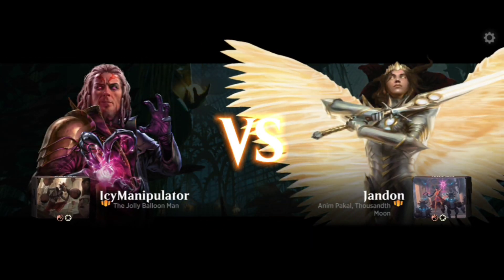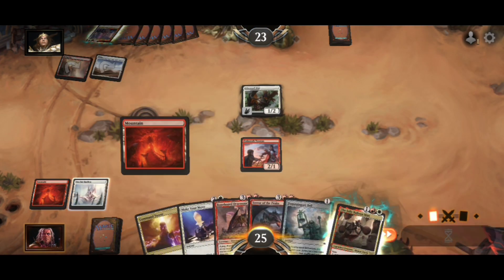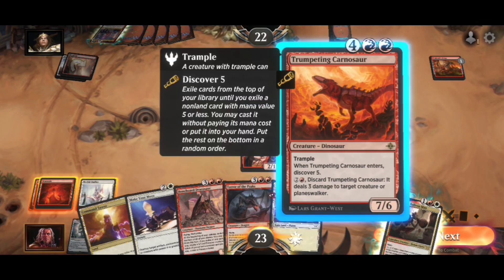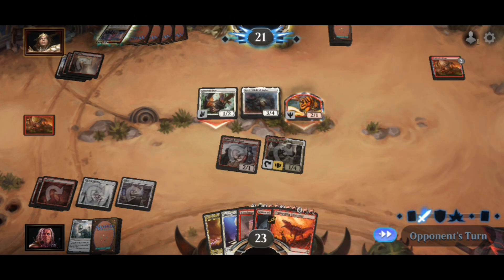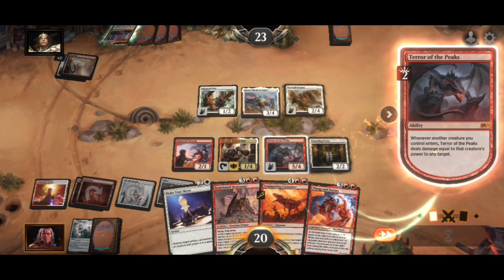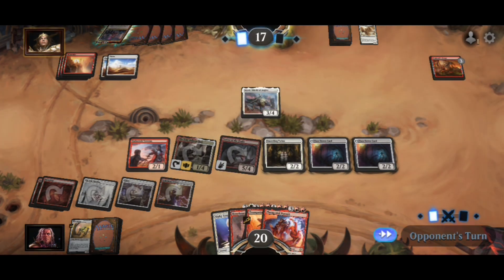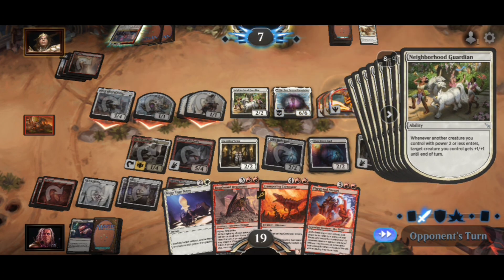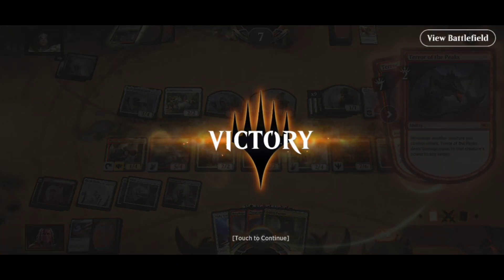MTG Arena - Standard 60 Card Commander: Jolly Balloon Man🎈Combos!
Combos with the Jolly Balloon Man std commander deck using Manifest Dread, Terror of the Peaks, and Trumpeting Carnosaur.